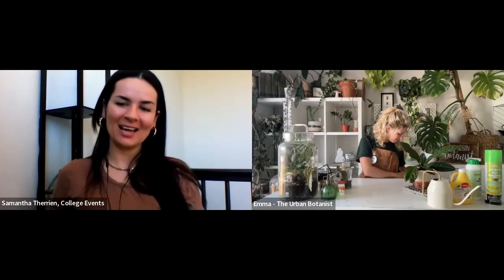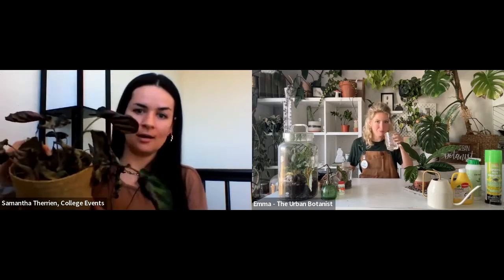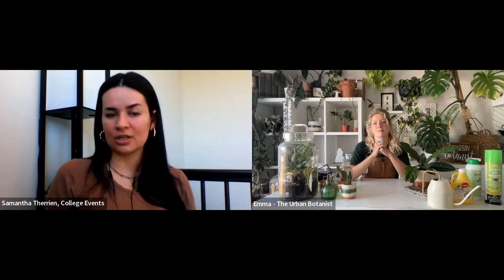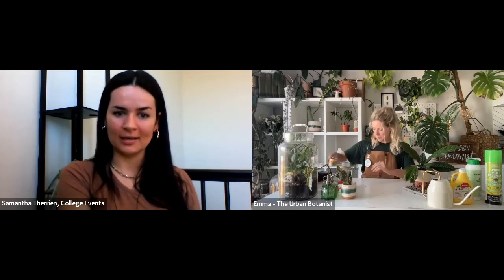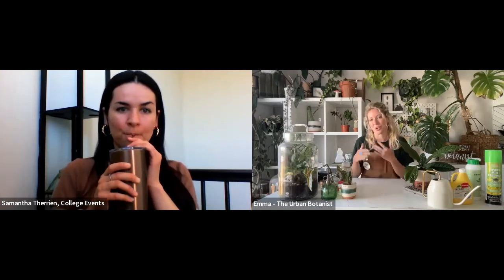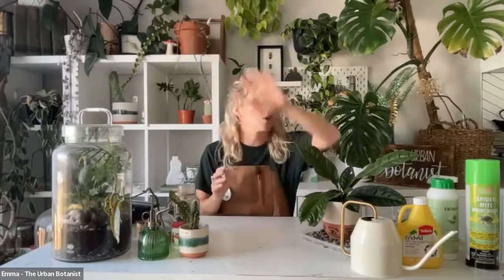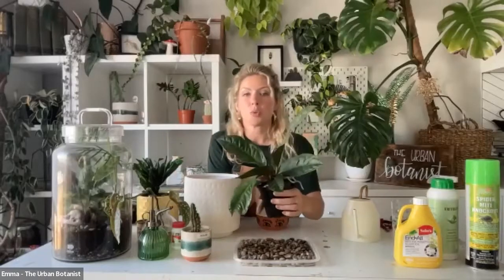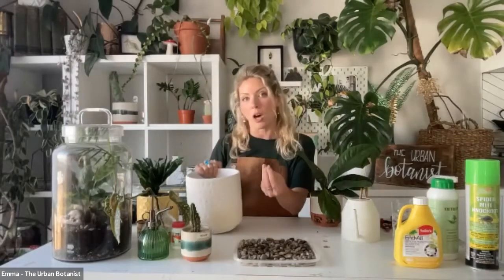Become a Plant Guru with The Urban Botanist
Spring is in the air, and it’s time to grow your green thumb!

Join us for this workshop with plant expert Emma Terrell, also known as The Urban Botanist. She’ll teach us about the basics of plant care and how to become the best plant parent ever!